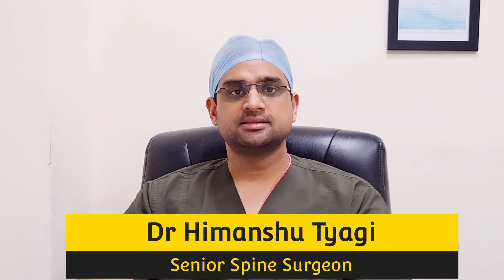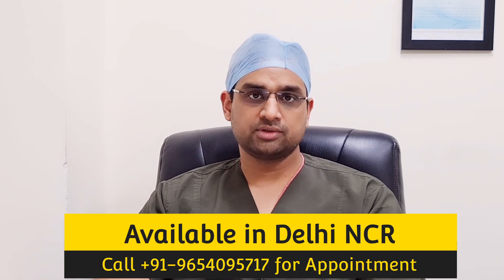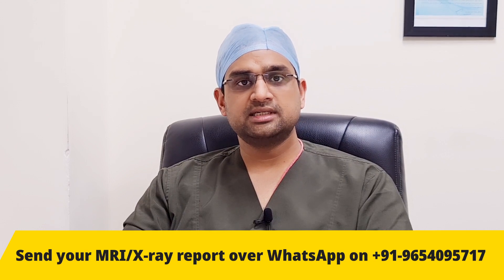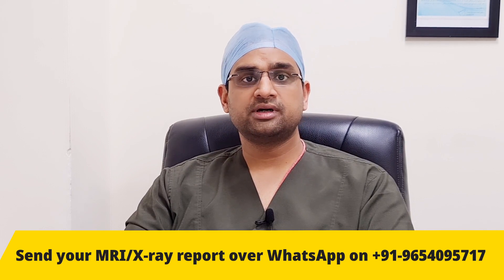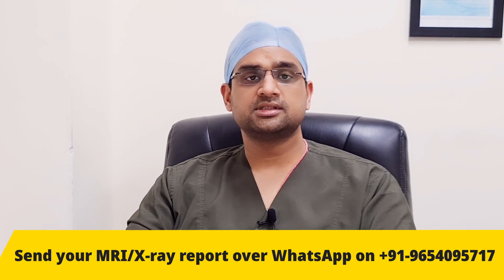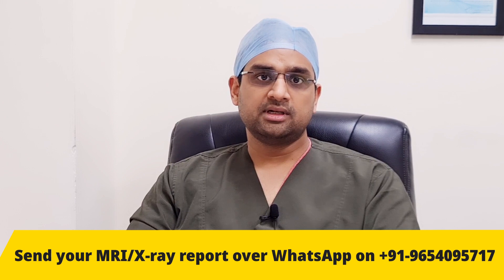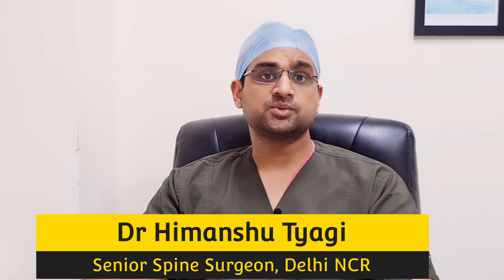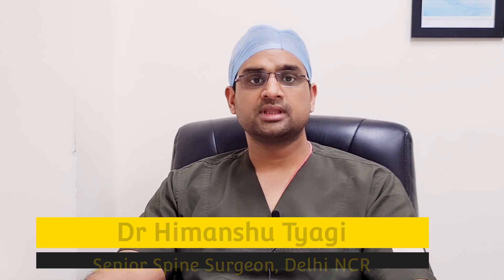How Technology is making spine surgery safe.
Dr Himanshu Tyagi, Senior consultant Spine & Orthopaedic  surgeon, Artemis Hospital, Delhi NCR

MCh Orthopaedics (U.K), FNB Spine surgery, DNB Orthopaedics.